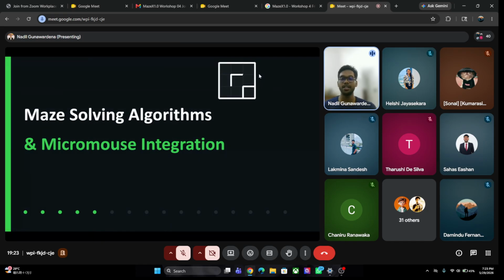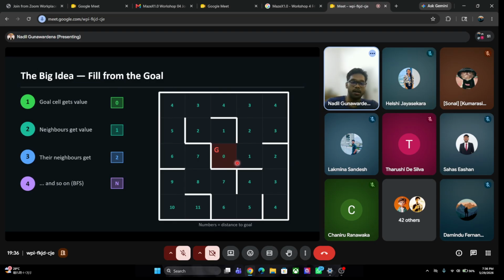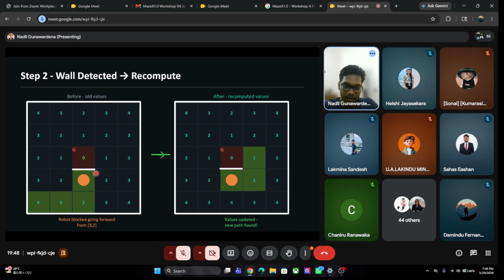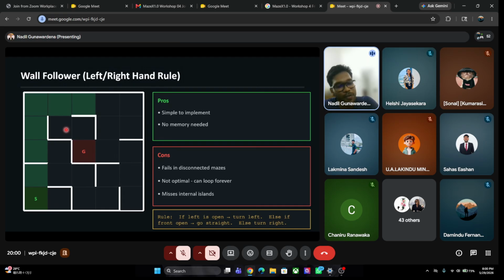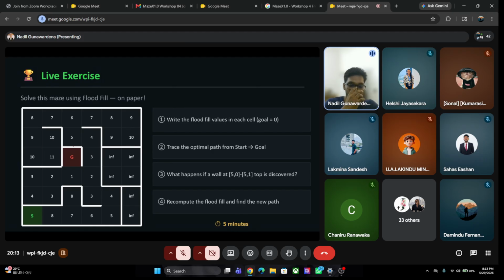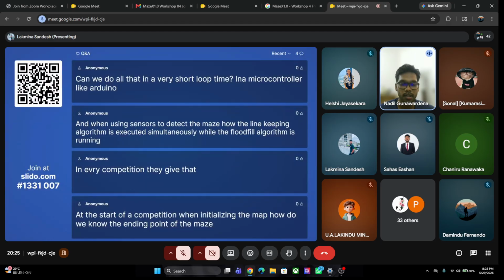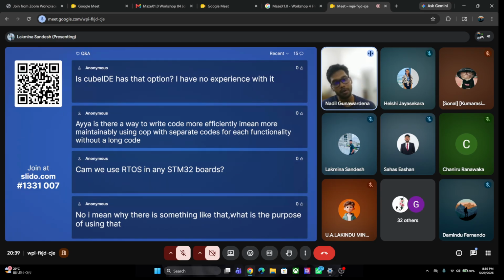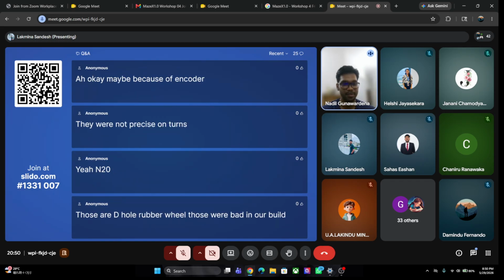MazeX 1.0 Workshop 4